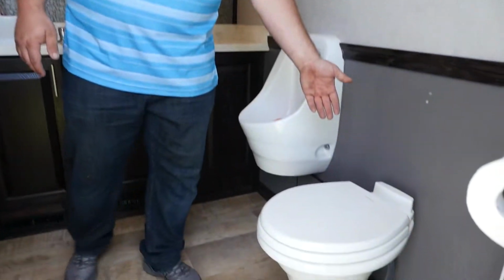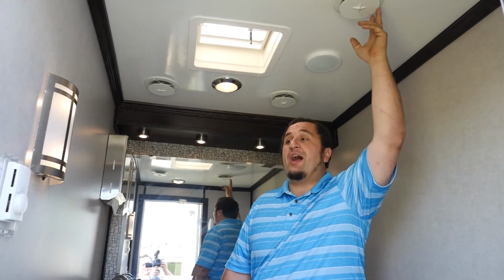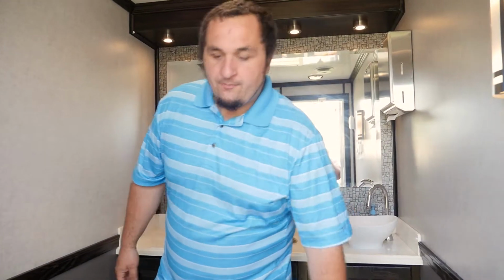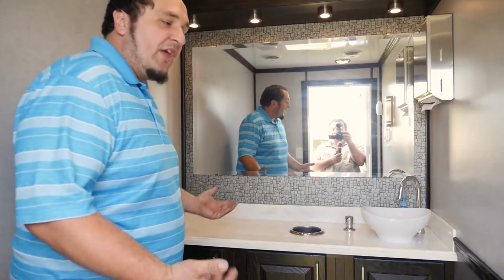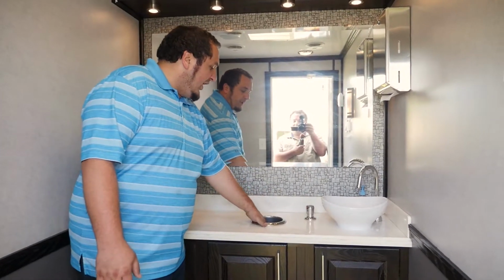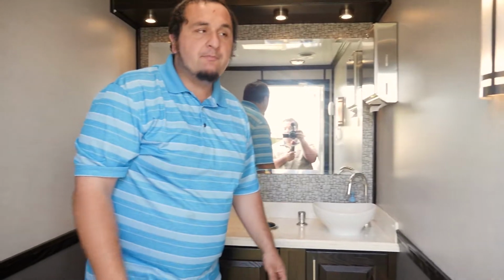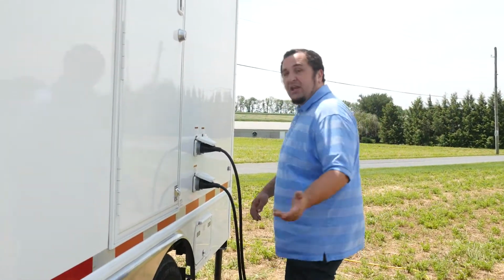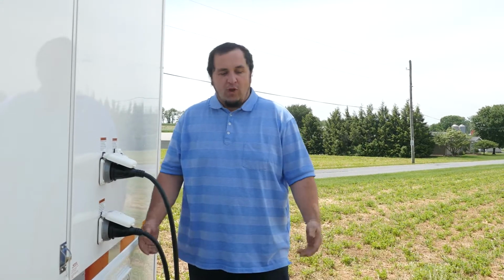2 Unit Restroom Trailer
2 Unit Restroom Trailer Tour.  Questions and to rent